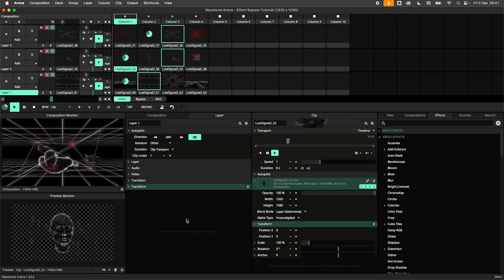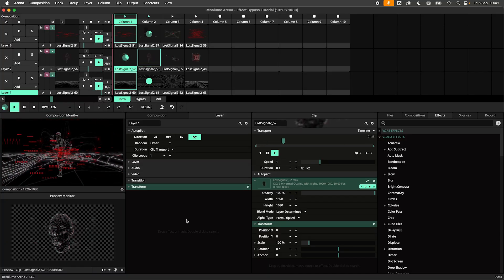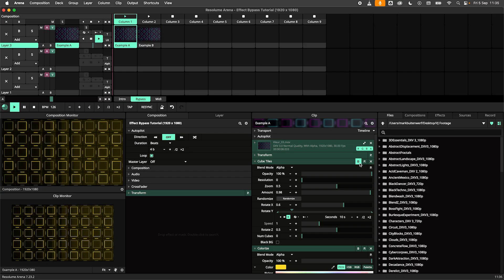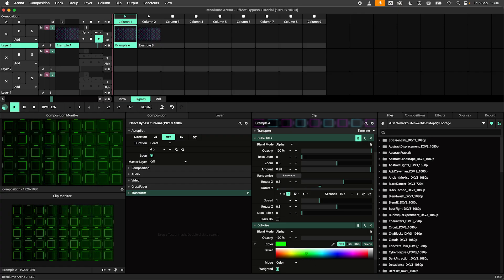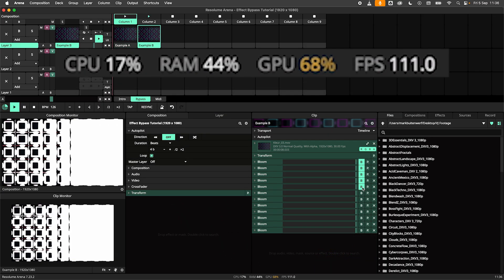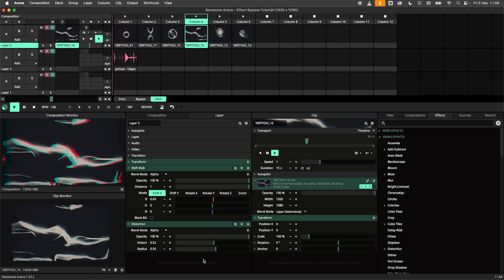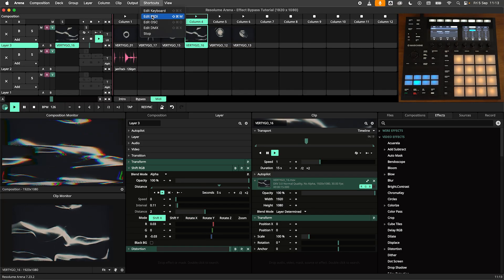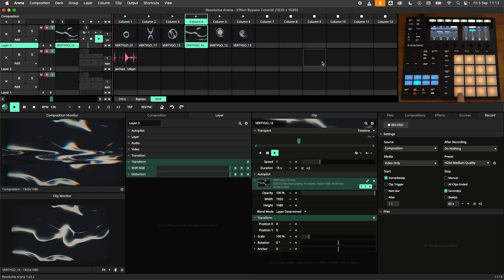Resolume Arena Tutorial - Effect Bypass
Learn how to use Effect Bypass in Resolume Arena and Avenue to improve performances. This tutorial explains how to bypass effects, how this impacts your GPU load and how to map bypass to a MIDI controller for rhythmic VJ techniques.

0:00 Introduction
0:20 Effect Bypass
0:52 GPU Load
1:04 MIDI Map
1:44 Outro Jam